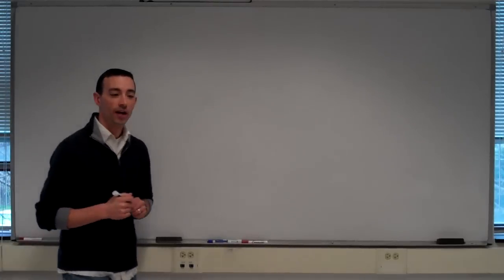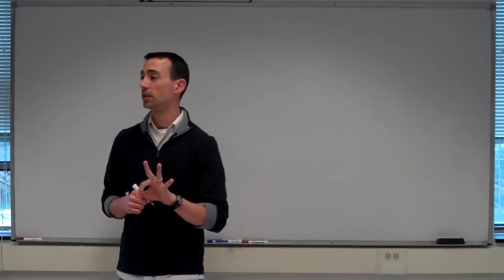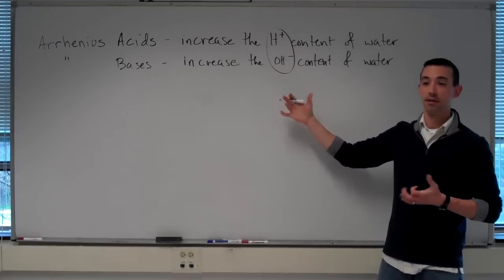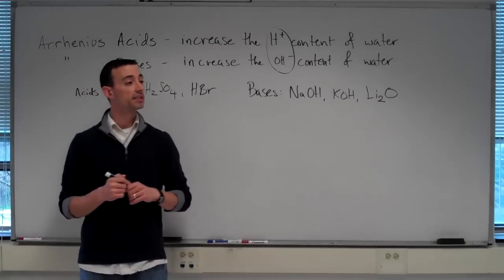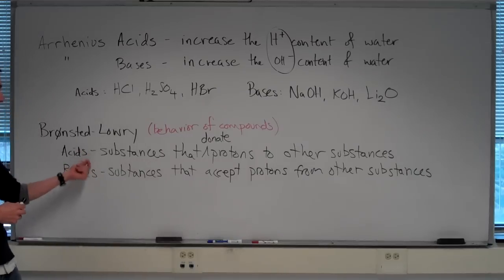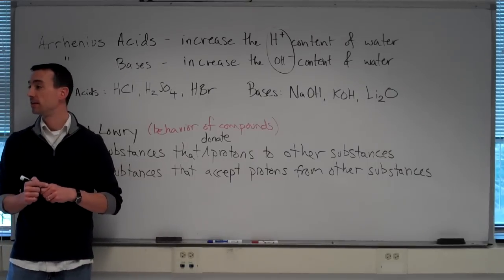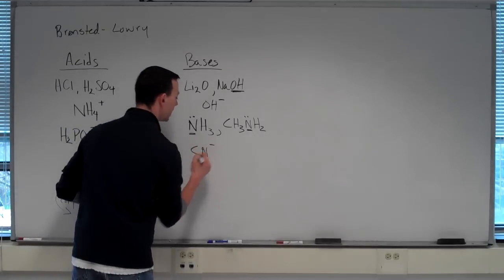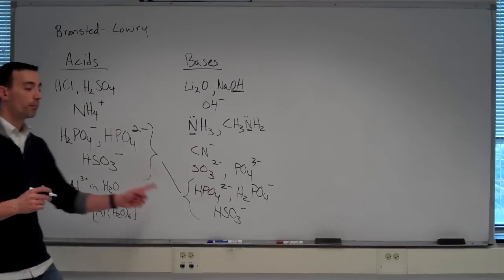Part 1: Introduction to acids and bases